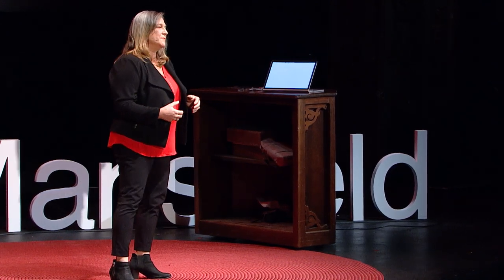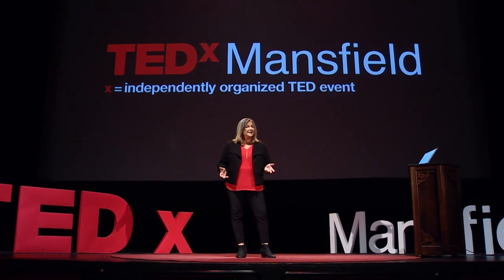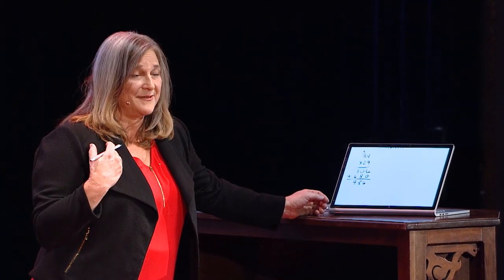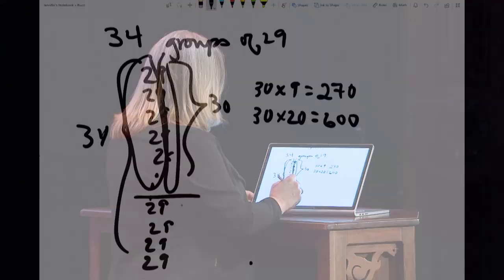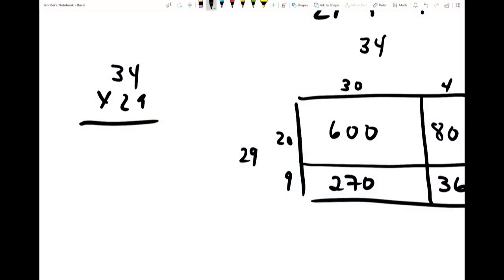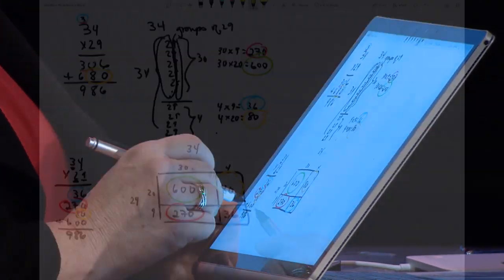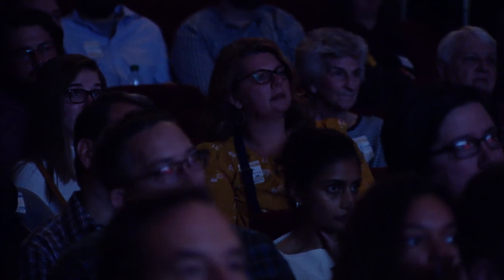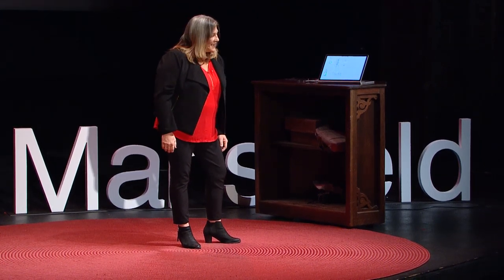Understanding "old" and "new" math, a metamorphosis | Terri Teal Bucci | TEDxMansfield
Whether the math is "old" or "new" one thing remains the same, we all want to teach the way we were taught. It’s familiar. It’s the “easy way.” Well, it doesn’t have to be the easy/old way or the complex/new way- they are the same. It’s the way we get there that’s different. In this talk Terri Teal Bucci helps the young and the old to see the connections between the old and the new mathematics. Through clear, understandable visuals, and heartwarming stories, you'll learn a new way to think about solving problems mathematical, or otherwise. Terri Teal Bucci holds a BA from Michigan State University, an MA in Mathematics, an MA in Mathematics Education, and a PhD in Mathematics Education from the Ohio State University. She taught mathematics for 14 years in grades 6-12 and another 19 years at Ohio State University, teaching teachers of mathematics.  She is the co-Director of the Ohio State Math Literacy Initiative, Director of the Ohio State Haiti Empowerment Project, and Coordinator of the Education Department at Ohio State Mansfield. Dr. Bucci is passionate about sharing ideas on the transformation of the culture of teaching mathematics. She has been working on K-16 applications of the Principles of Bob Moses’ Algebra Project in Ohio for the past six years. This talk was given at a TEDx event using the TED conference format but independently organized by a local community.